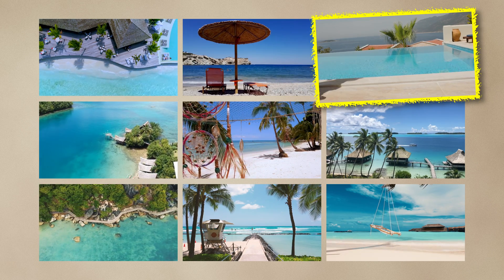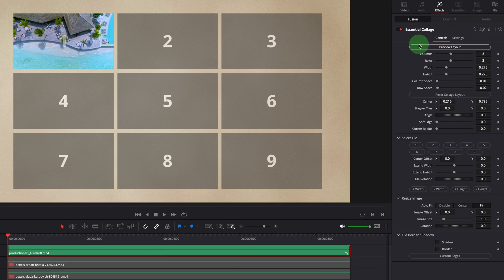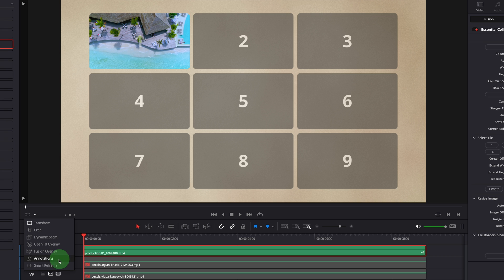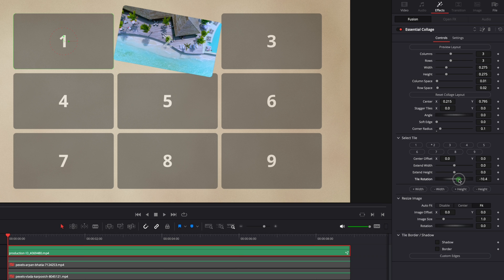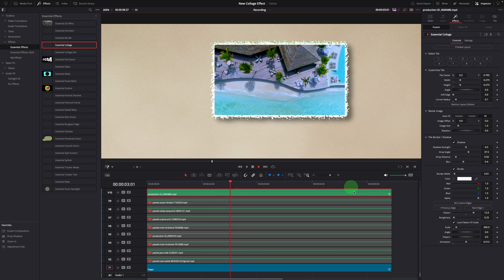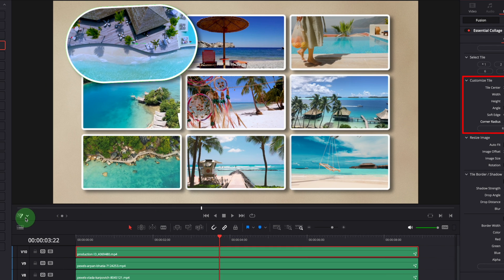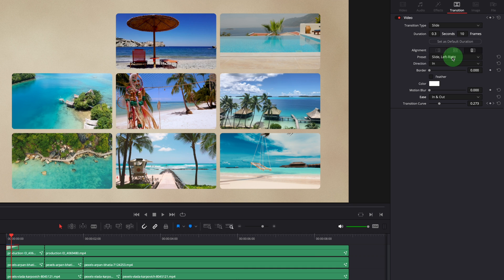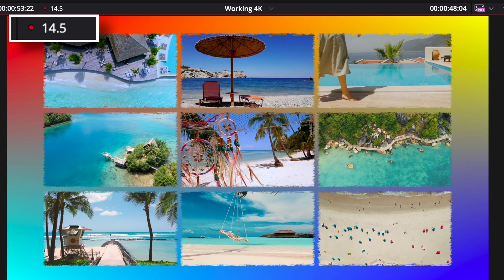Easy Collage Effect - Faster and Enhanced Template for DaVinci Resolve | FREE Download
00:00 Intro
01:00 Edit Layout
03:20 Edit Tile
05:26 Shadow and Border
09:13 Animate Tiles
09:58 Compare Performance